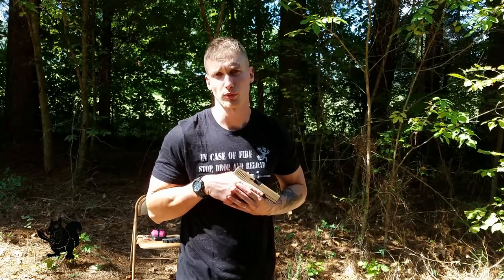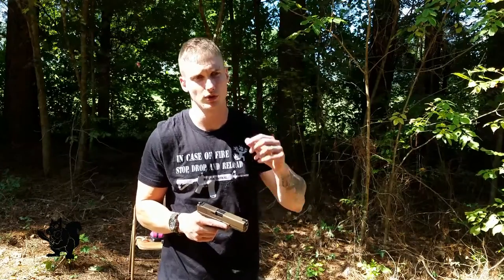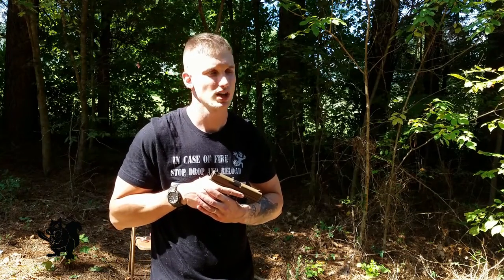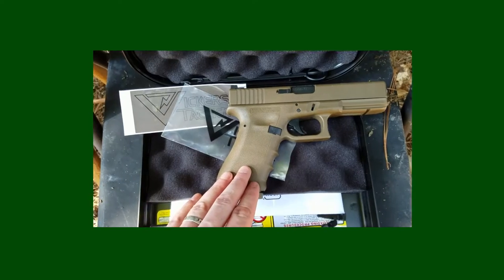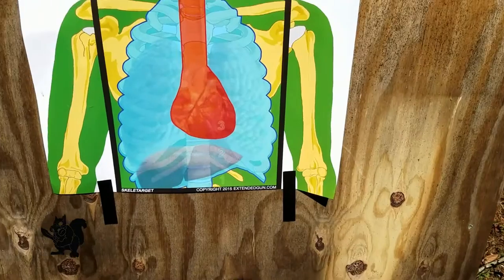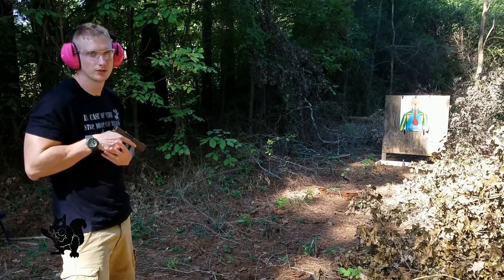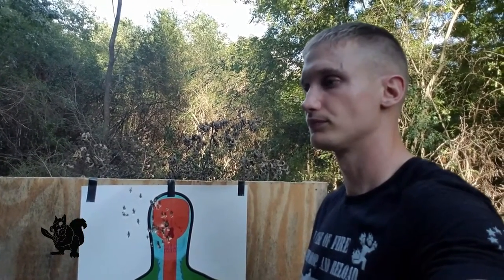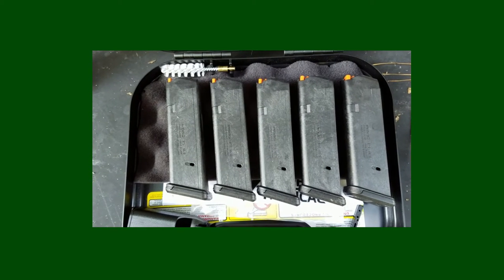Vickers Glock 17 Open Box and Initial Review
Please visit
Brownells.com for magazines
ExtendedGun.com for skeletargets
Instagram.com for ThePreppersBunkerOutdoors IG page